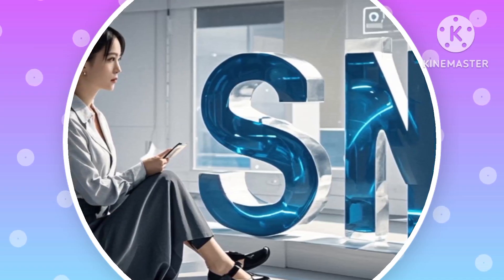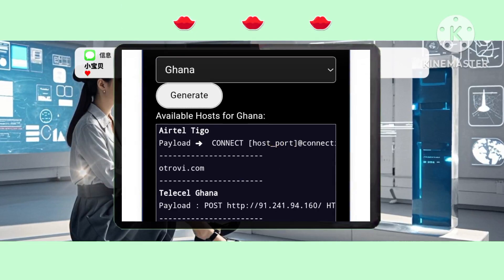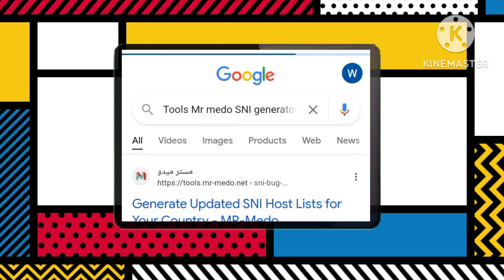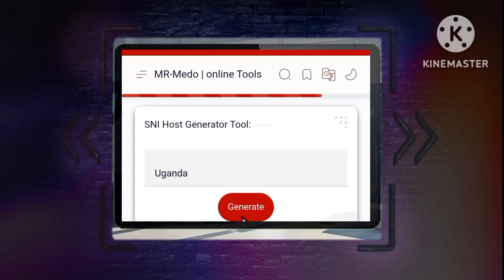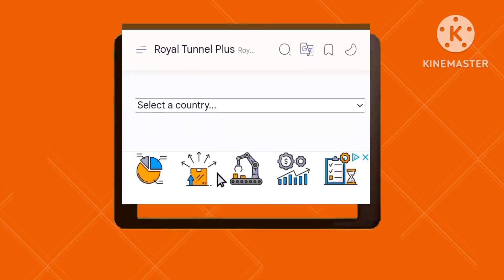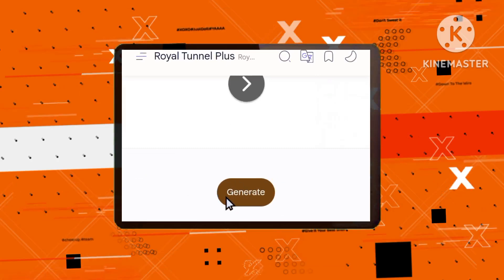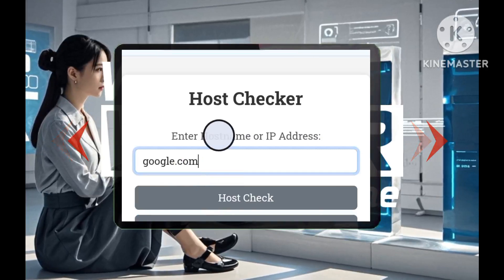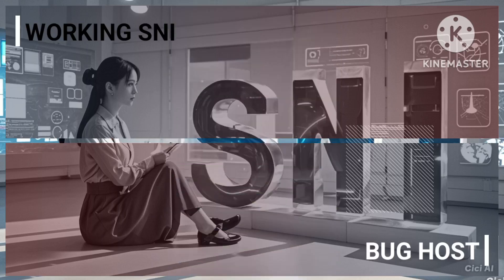How to Find a Working Host SNI for Setting Up VPN Apps: A Complete Guide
This guide shows you how to find a working SNI (Server Name Indication) for your VPN apps using three methods:  After generating the SNI, you can verify its functionality with a Host Checker tool. If the SNI is active, it ensures a secure, stable VPN connection. This tutorial is designed to help you find, validate, and use an SNI to enhance your online privacy and security effectively.

What'sapp Group